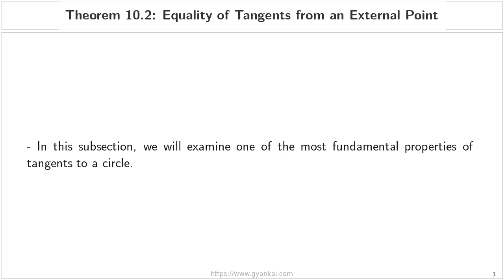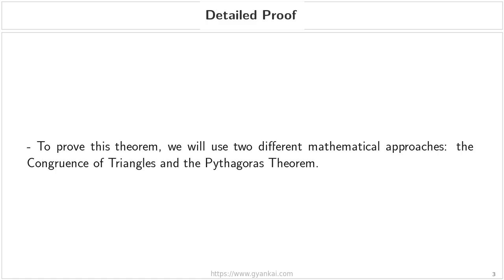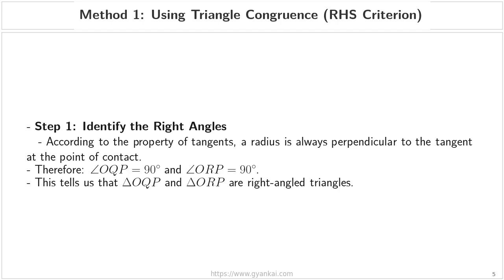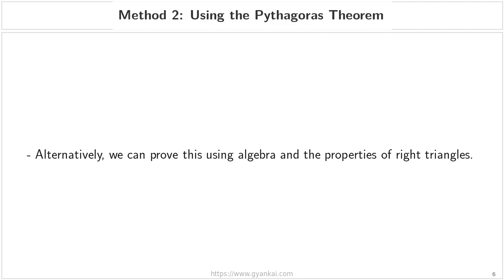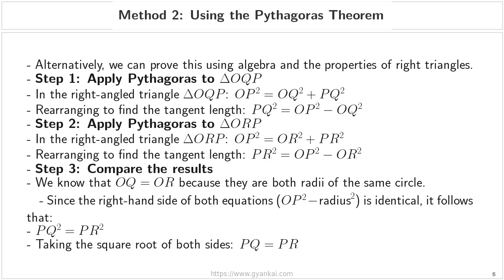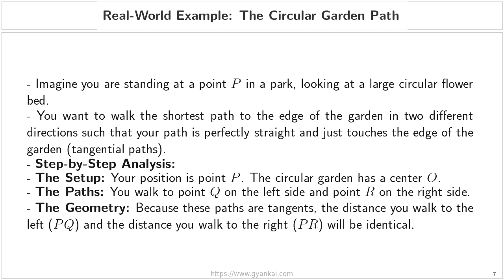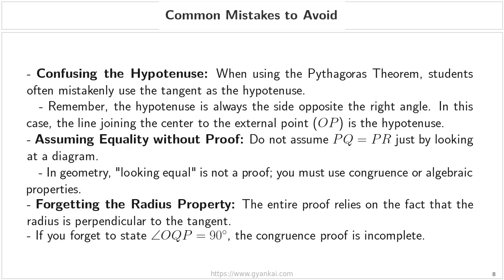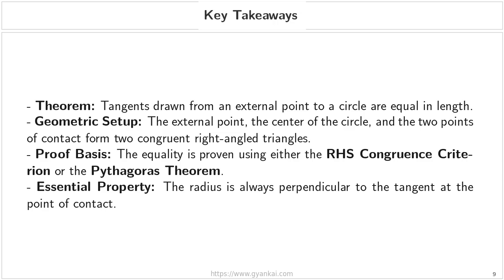Theorem 10.2: Equality of Tangents from an External Point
Master the geometry of circles in this comprehensive NCERT Class 10 Mathematics tutorial! We dive deep into "Theorem 10.2: Equality of Tangents from an External Point," providing a clear and detailed proof using both Triangle Congruence (RHS Criterion) and the Pythagoras Theorem. You will also learn about the number of tangents from a point on a circle, see a practical real-world example involving a circular garden path, and identify common mistakes to avoid in your exams. Perfect for CBSE students aiming to ace their geometry chapter!